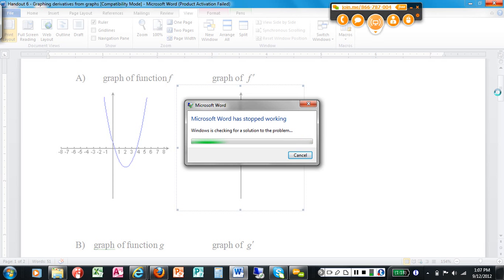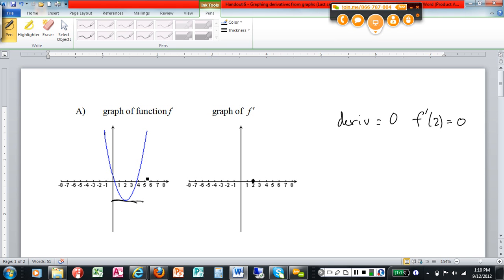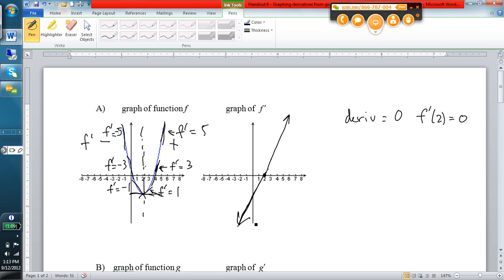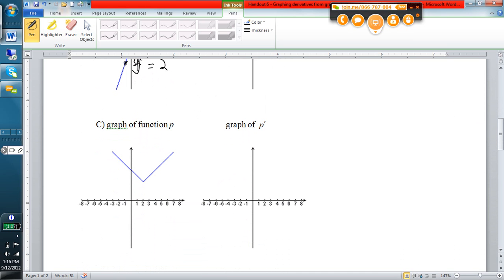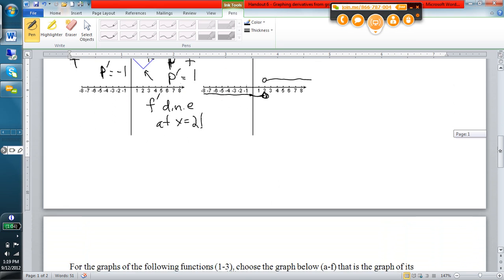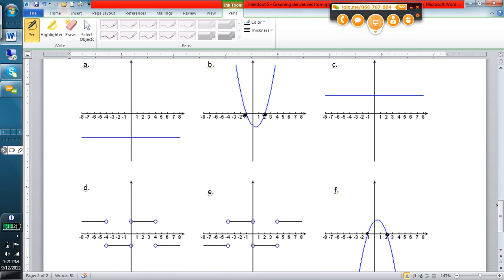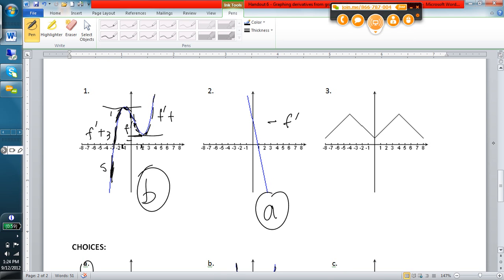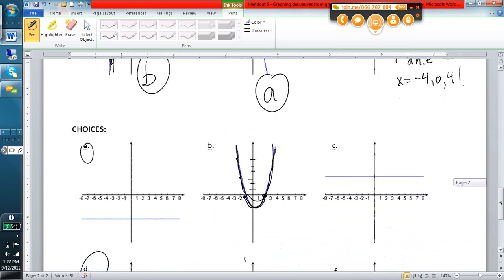261 Section 2.2(d) - Graphing f ' from graph of f